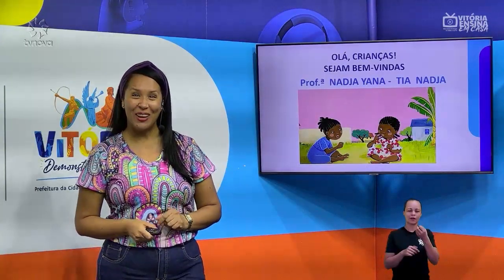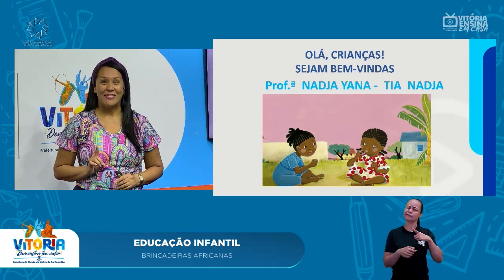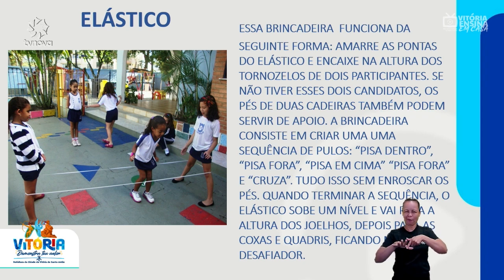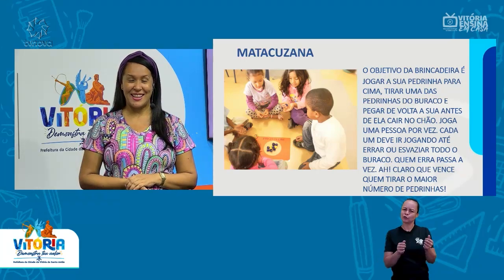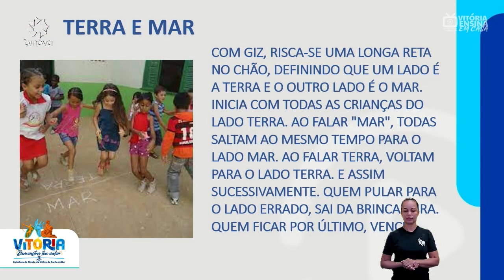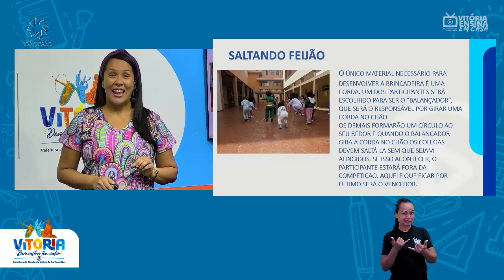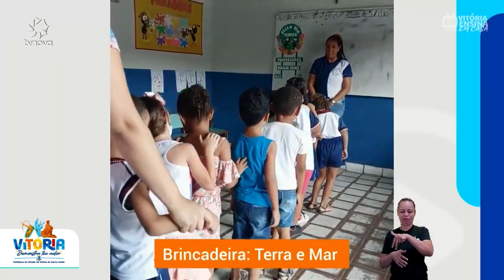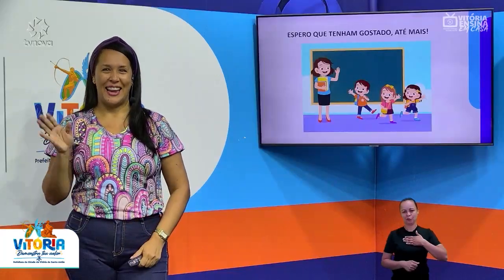Vitória Ensina em Casa | EDUCAÇÃO INF. | Brincadeiras africanas